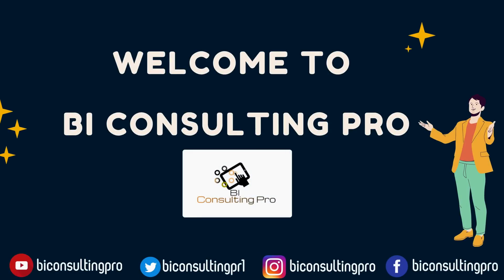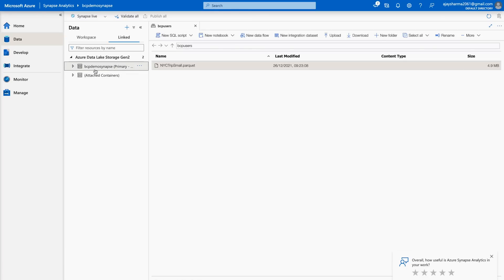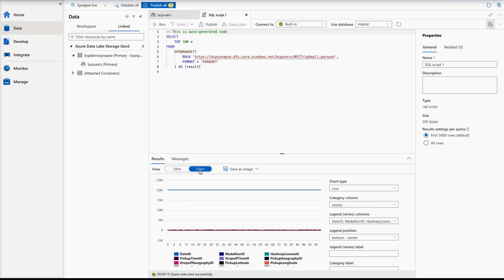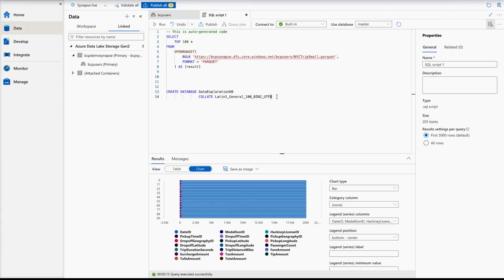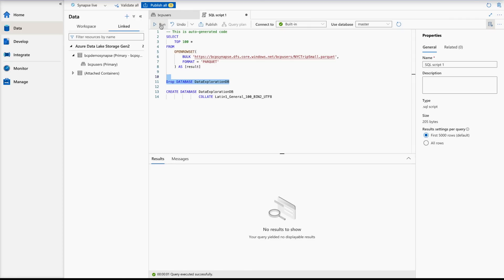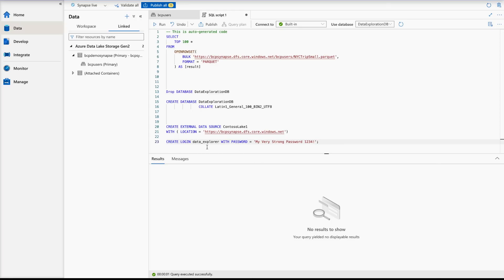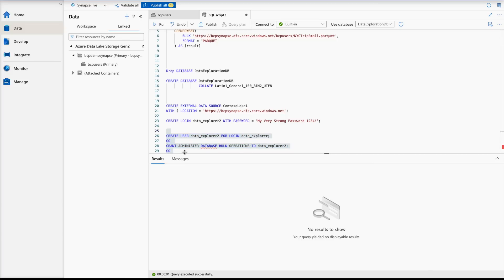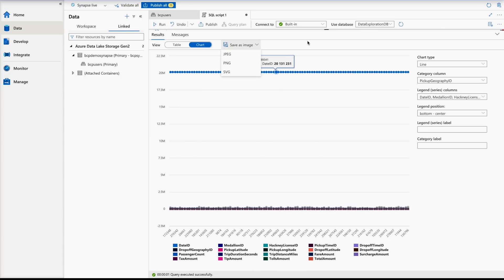What is a Serverless SQL Pool in Synapse Analytics and how to create it? | Synapse Tutorial Ep - 5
Serverless SQL pools let you use SQL without having to reserve capacity. Billing for a serverless SQL pool is based on the amount of data processed to run the query and not the number of nodes used to run the query.

Every workspace comes with a pre-configured serverless SQL pool called Built-in.

Important Links